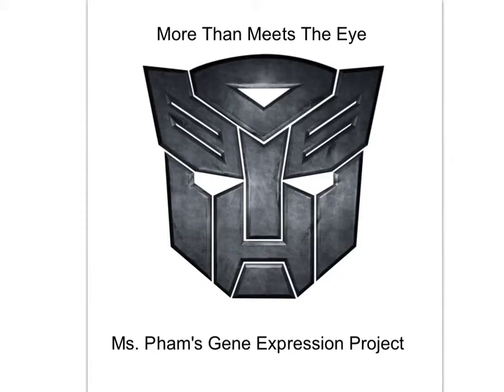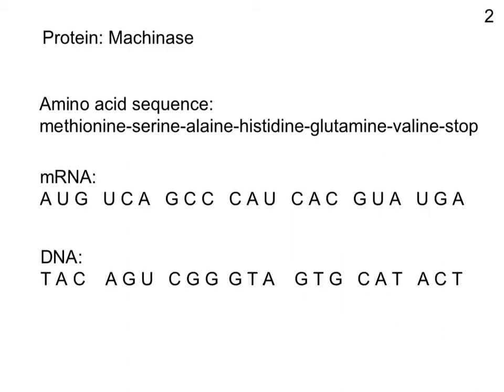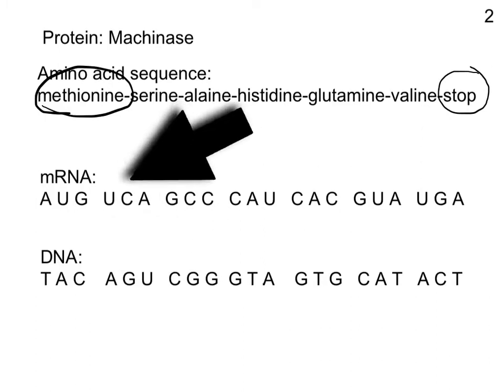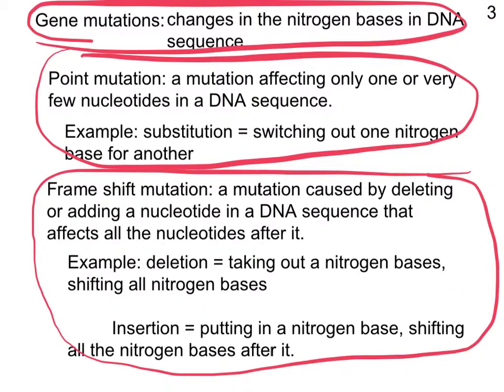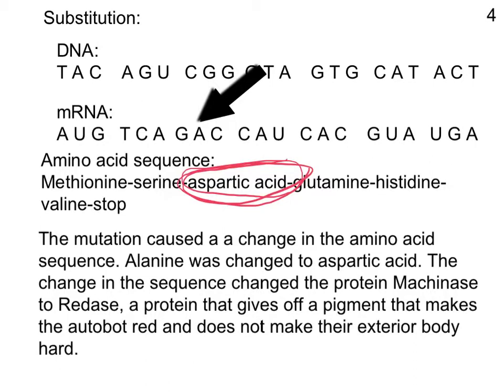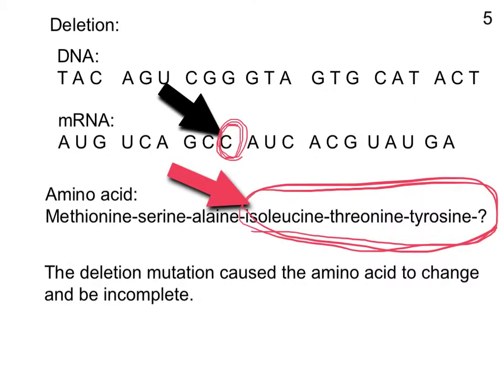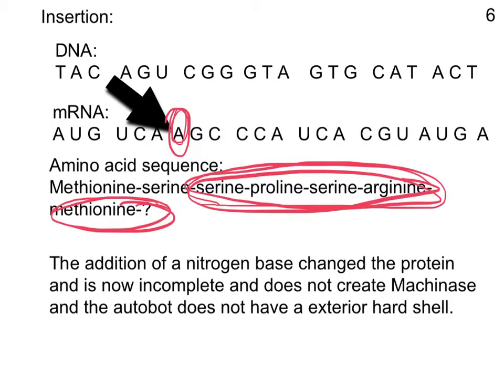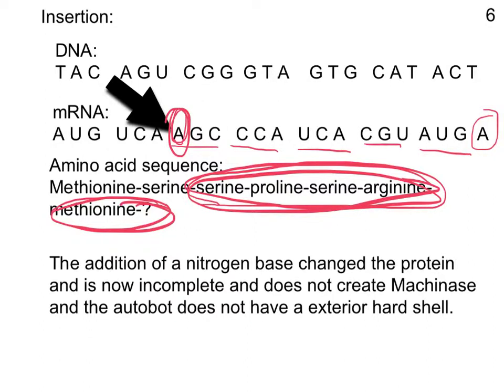Gene expression project